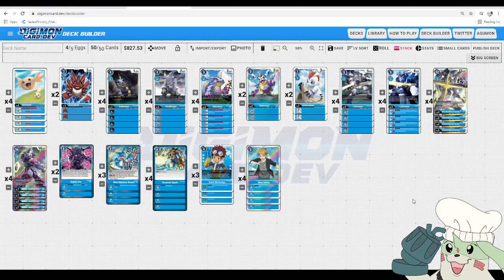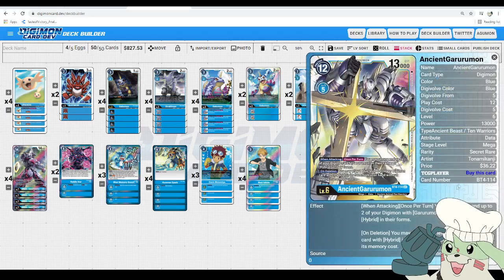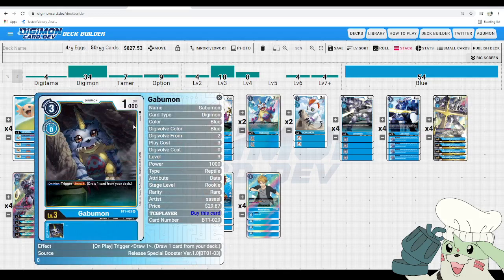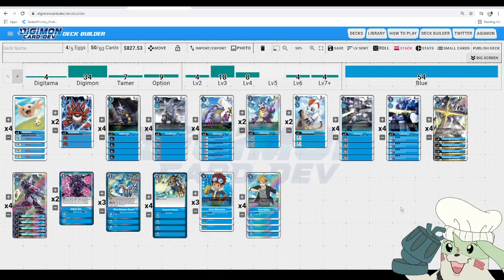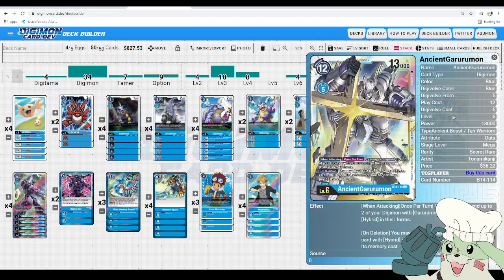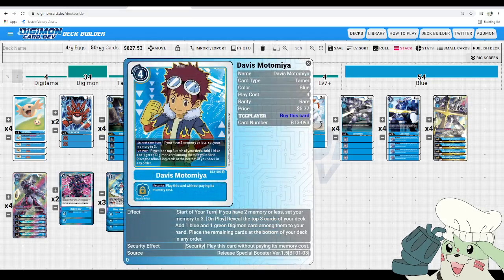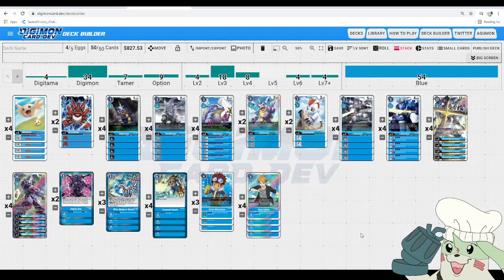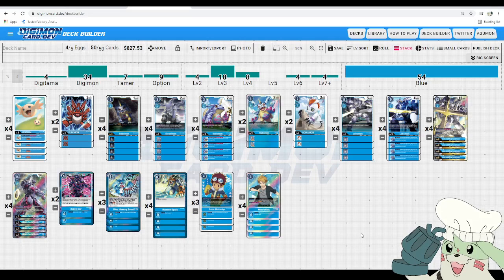Digimon TCG: Blue Gabumon BoF AncientGarurumon Deck Profile (BT6 English Double Diamond)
- // Digimon DeckList

4 Upamon                         BT1-003
2 Elecmon                        BT1-028
4 Gabumon                        BT1-029
3 Davis Motomiya                 BT3-093
4 Strabimon                      BT4-023
4 Lobomon                        BT4-025
4 AncientGarurumon               BT4-114
4 Gabumon                        BT6-019
4 Gabumon - Bond of Friendship   BT6-030
4 Matt Ishida                    BT6-088
2 Raddle Star                    BT6-098
4 Lobomon                          P-030
2 Gabumon                          P-042
2 Gomamon                         ST2-02
4 Hammer Spark                    ST2-13
3 Cocytus Breath                  ST2-16
- TTS Paste